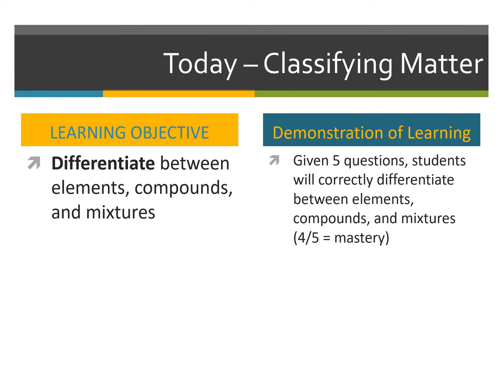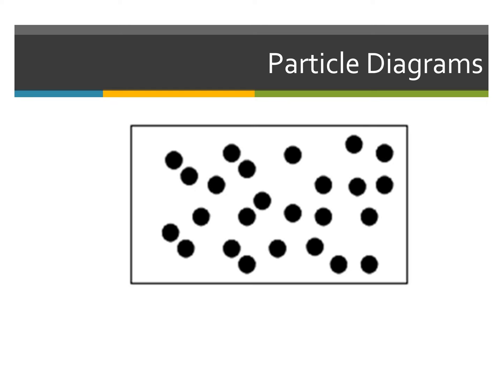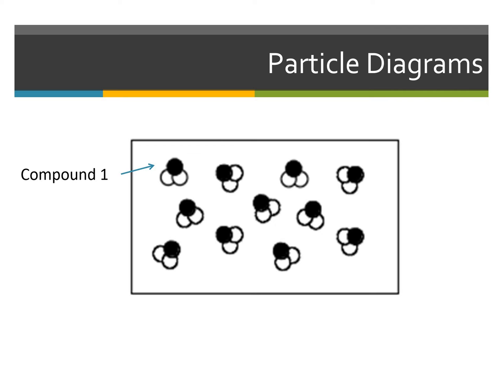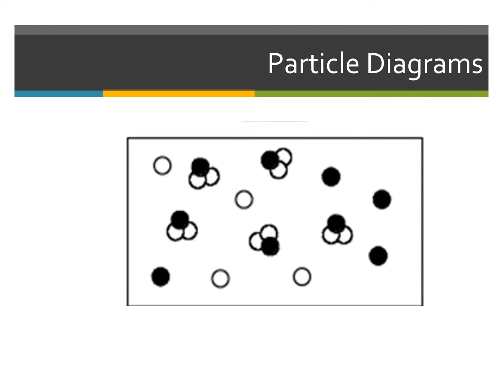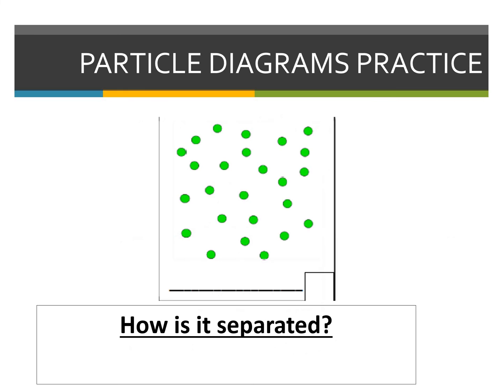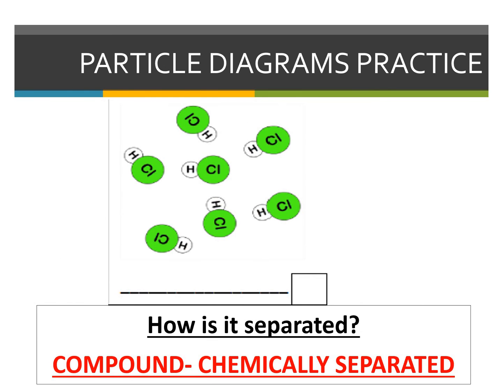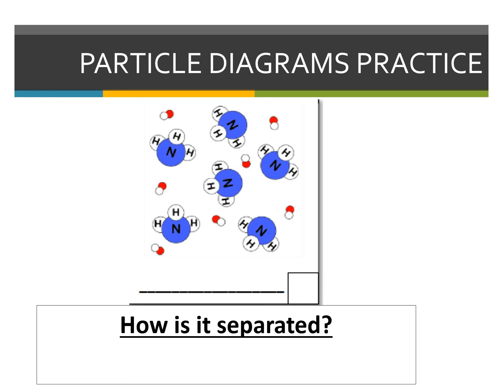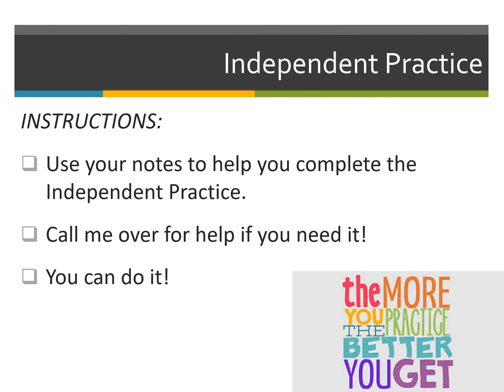Classifying Matter Part 2- Particle Diagrams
A brief explanation of particle diagrams.